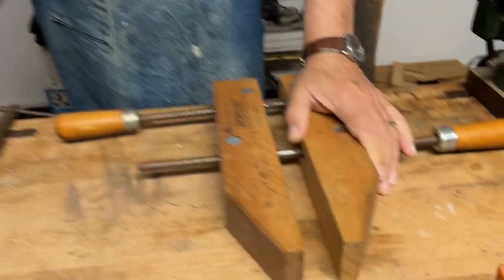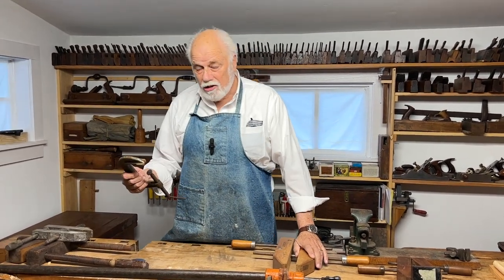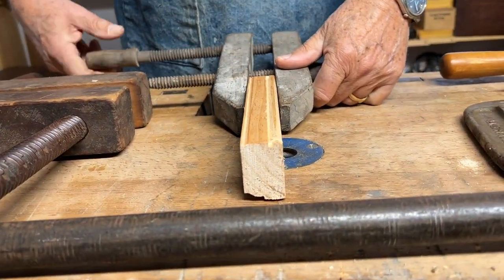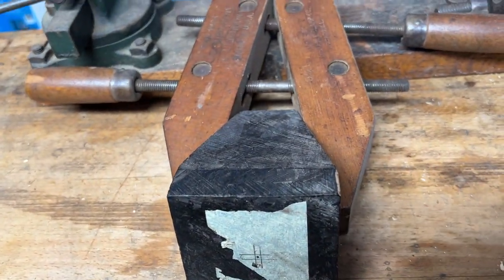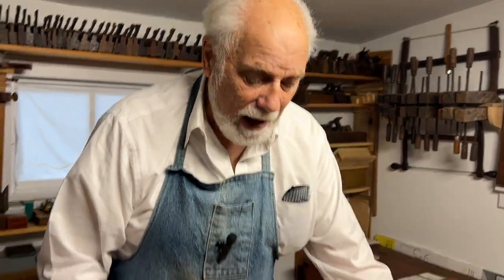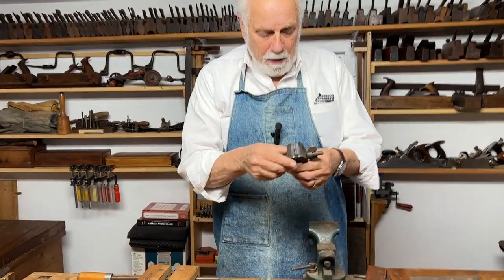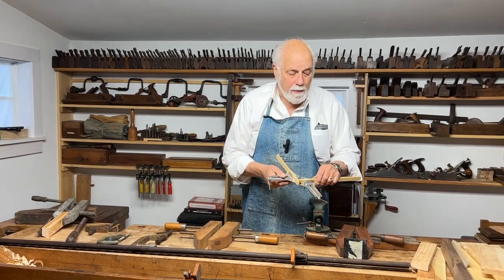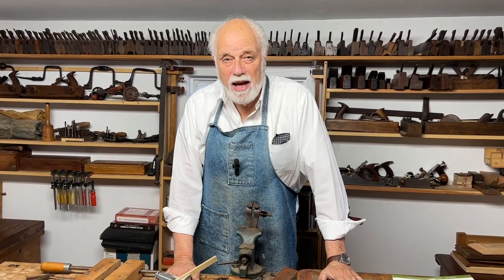26. Clamps — or Cramps?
Whatever they're called there are many ways to hold workpieces together.